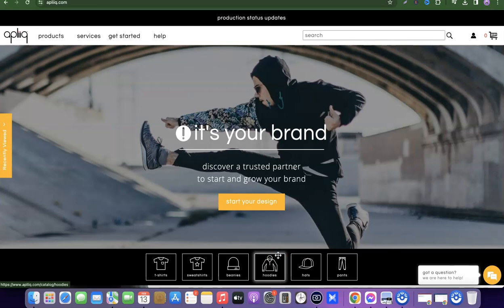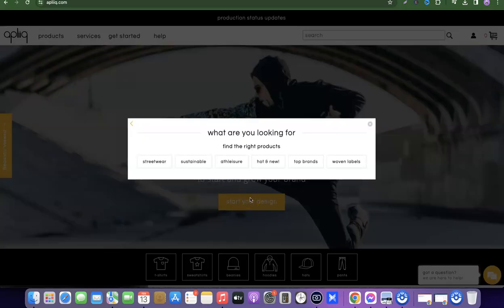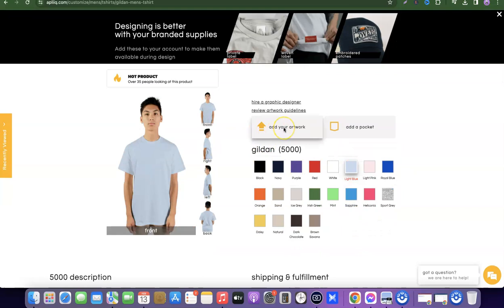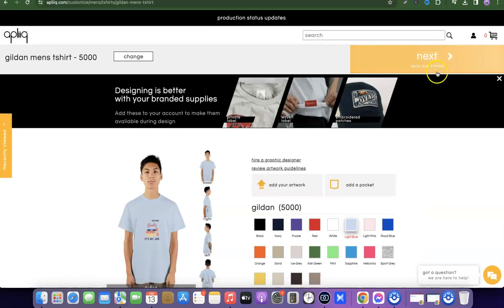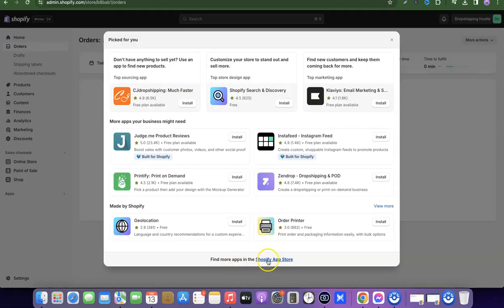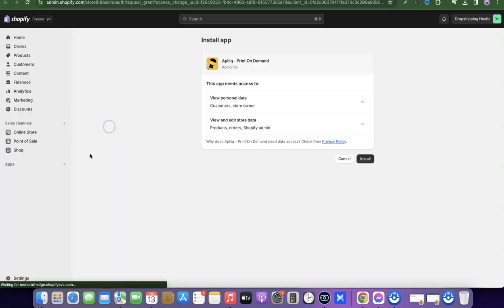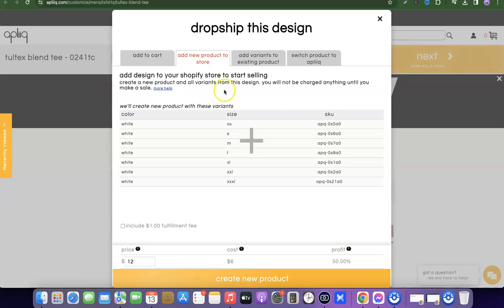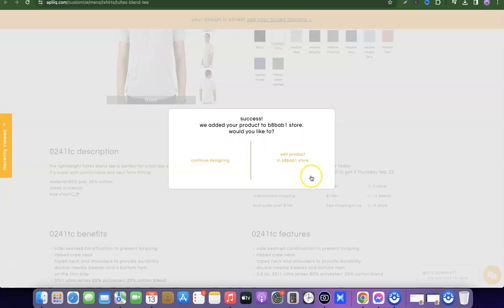How To Use Apliiq with Shopify [2025]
Discover how you can connect your Apliiq account to your Shopify store and import products from Apliiq to Shopify.

Apliiq allows you to customize your designs and send them directly to Shopify and fulfill orders automatically with a click of a button.